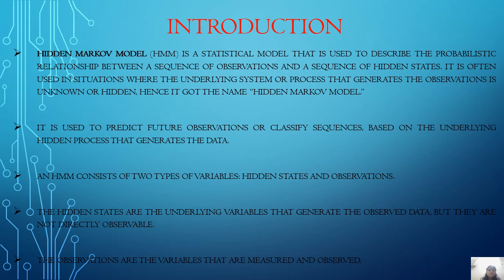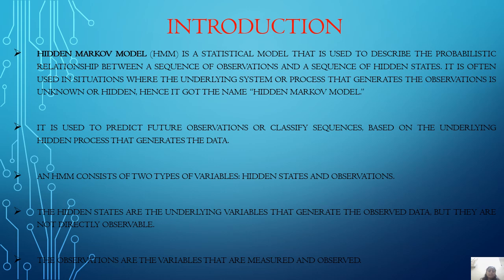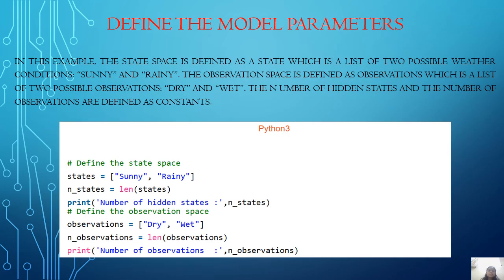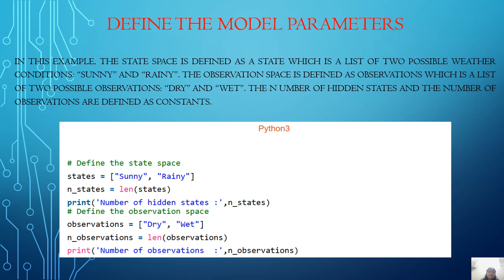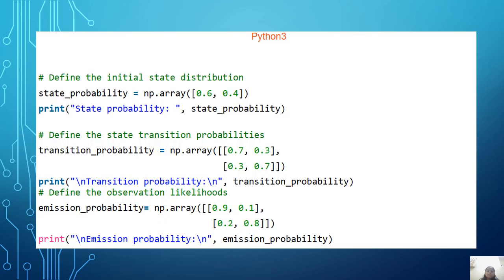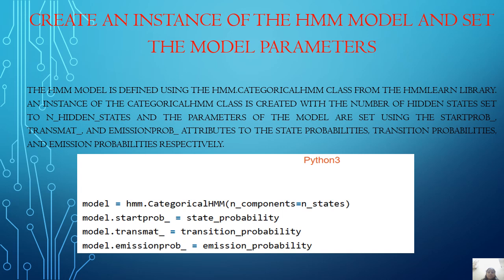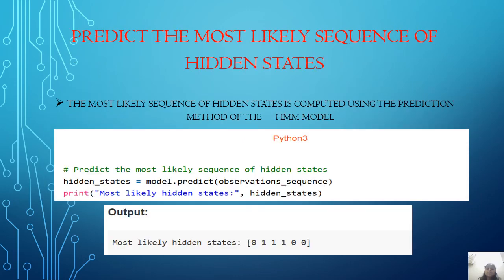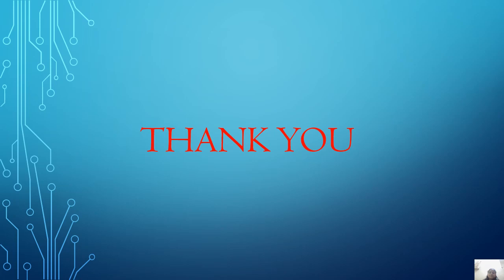Hidden Markov Model HMM